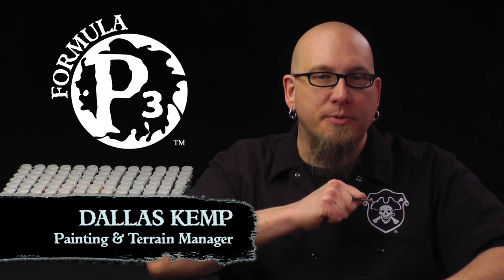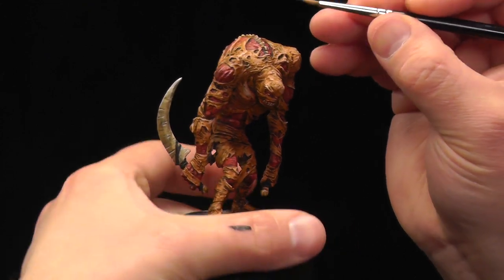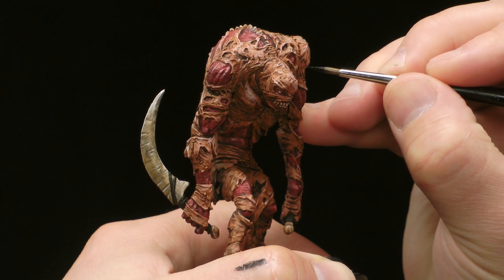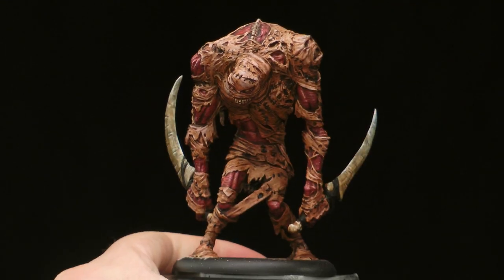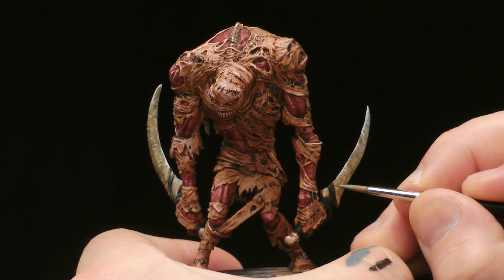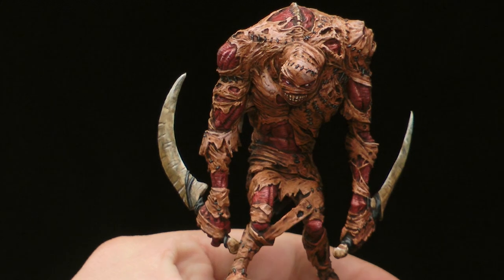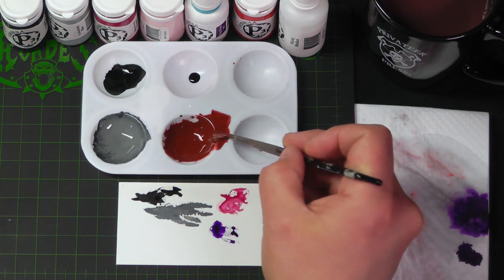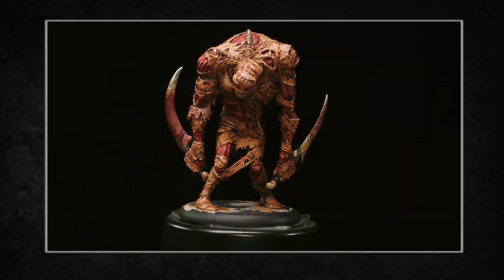Formula P3 Presents: Painting Skin & Moans - Part 4